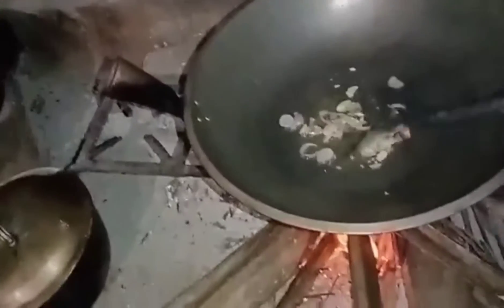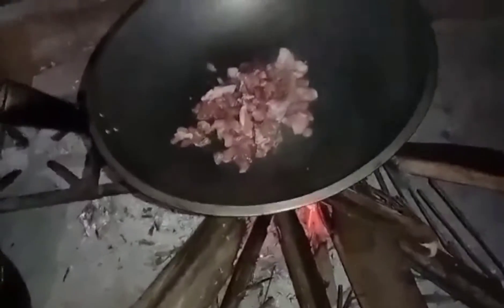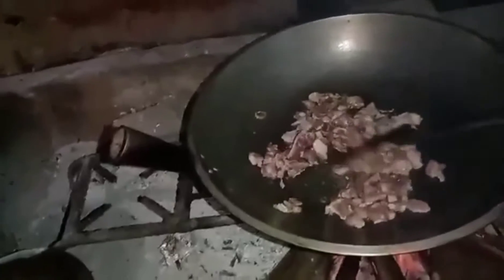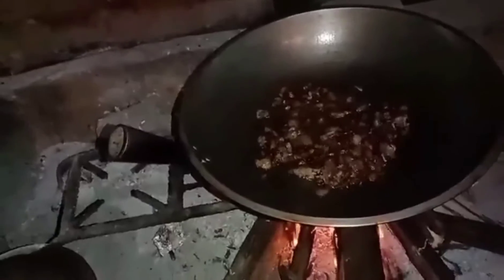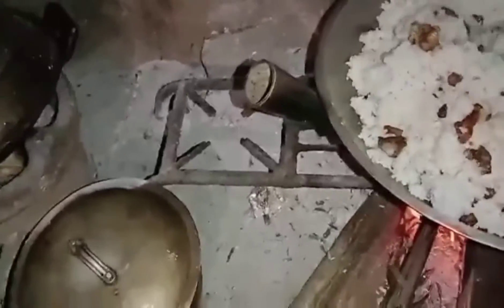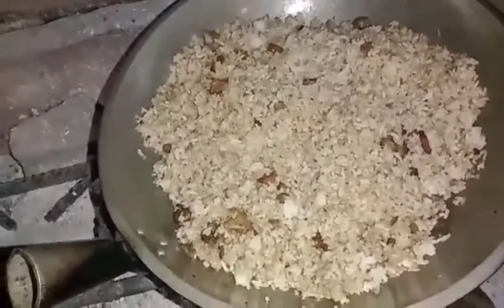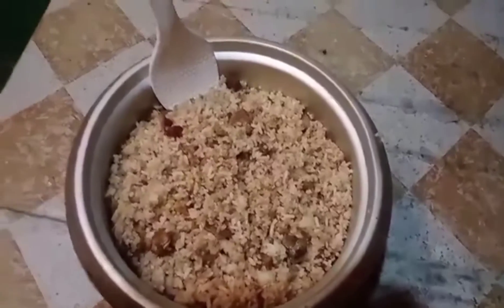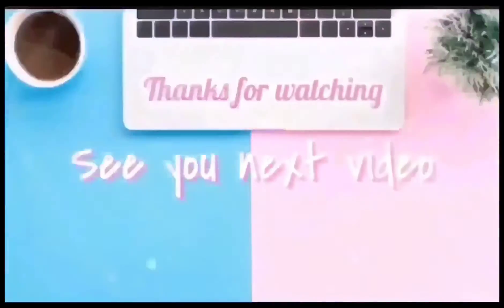Cooking easy fried Rice Using firewoods |Philippines!